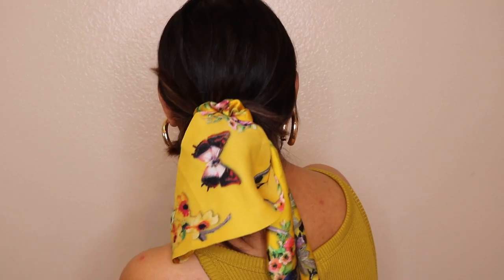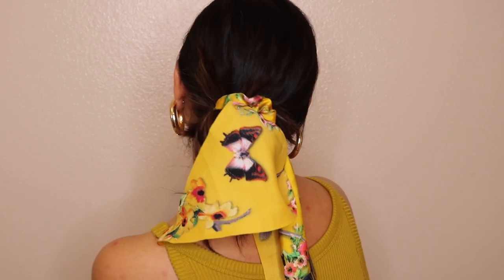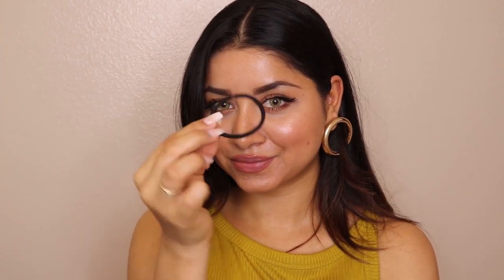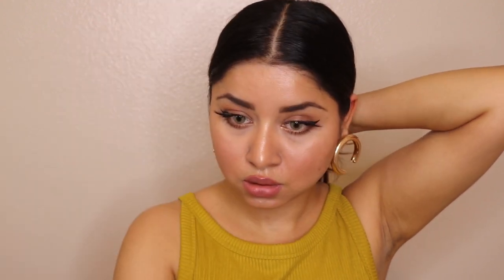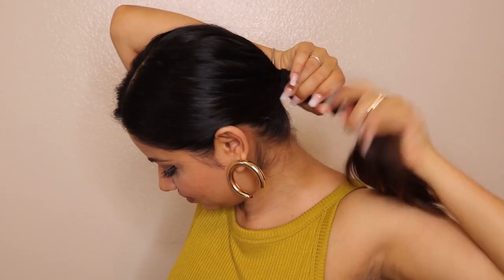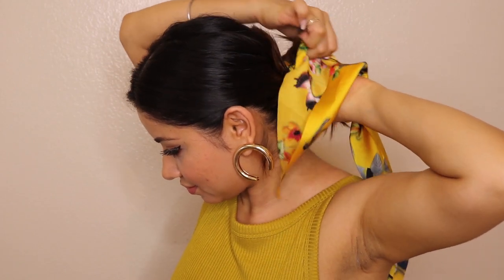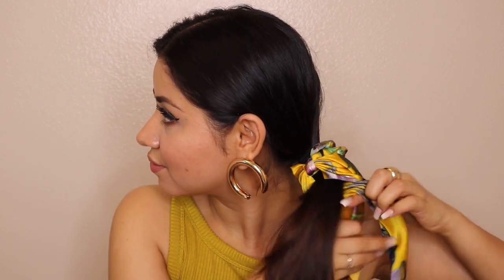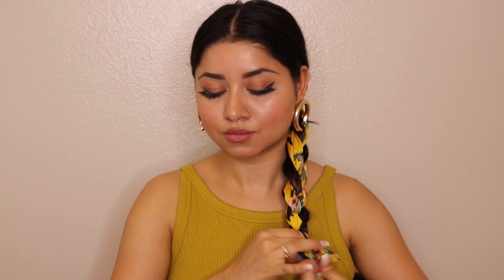EASY RIBBON HAIRSTYLES | HAIRSTYLE TUTORIAL 2020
Hey Loves ,

Sharing the Quick & Easy Ribbon Hairstyles with you !!!

► I Regularly Upload such Videos without any Delay. You can Keep yourself Updated

SIMPLE HAIR CARE TIPS | HAIR CARE ROUTINE | REMEDY FOR HAIR MASK | HOW TO GROW HAIR LONG ?

" FAMOUS CELEBRITY RECREATIONS "